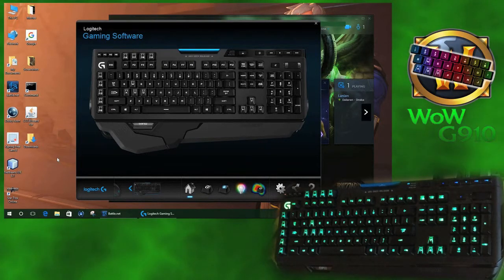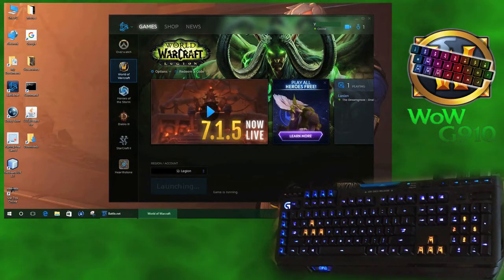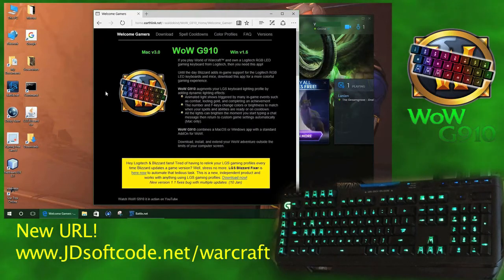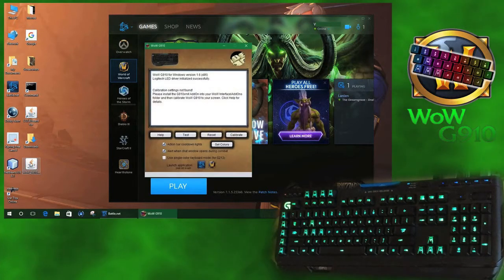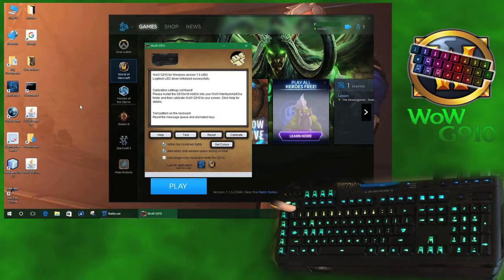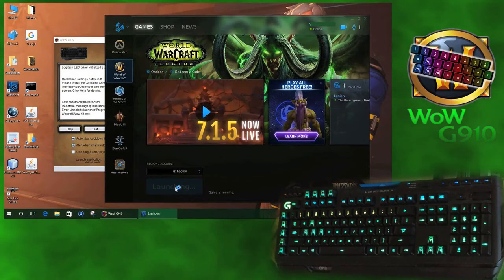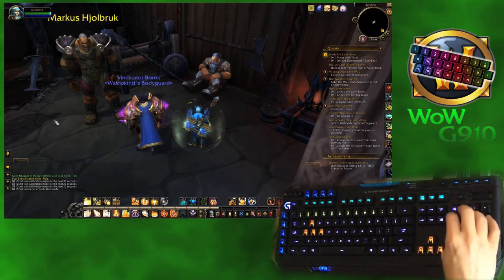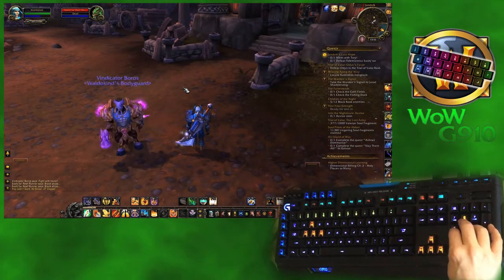OLD VERSION--Installing WoW G910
Big changes were made to the new version. Please see the new How To video